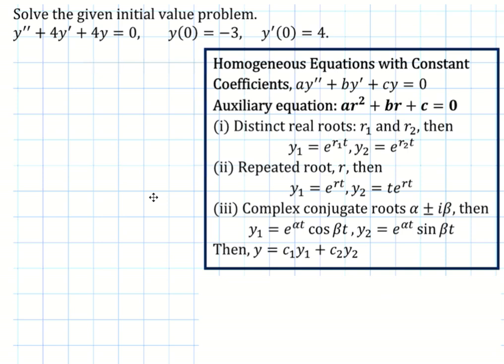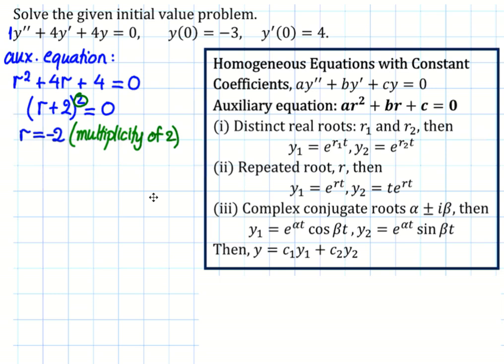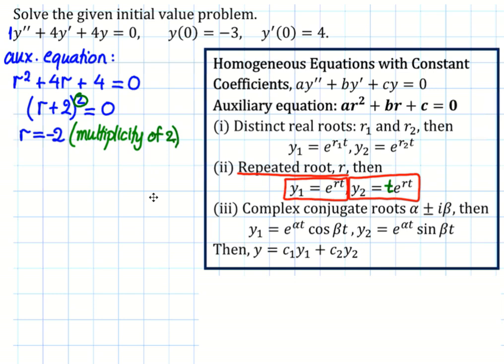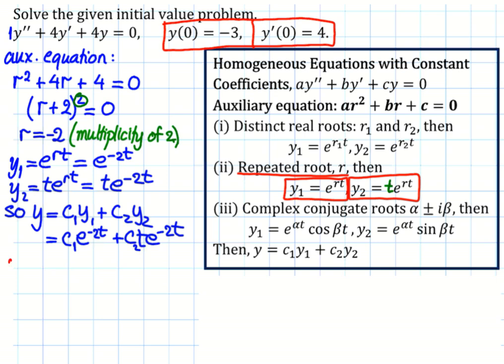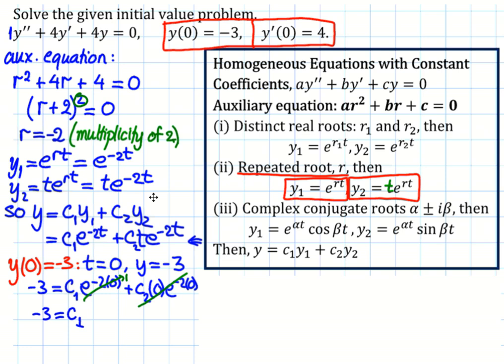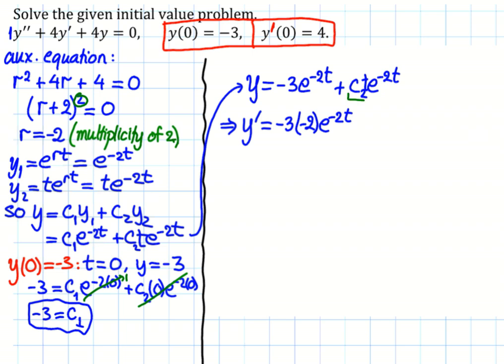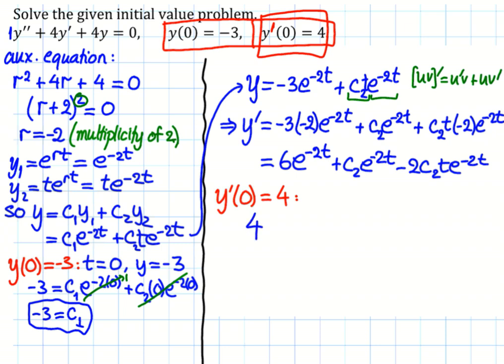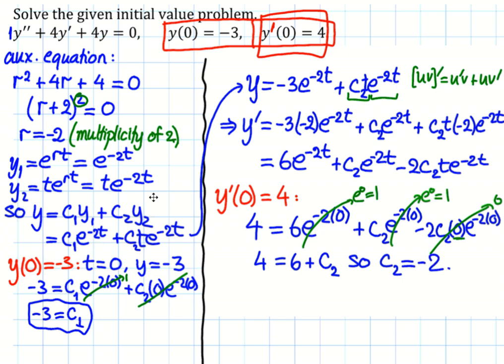2420 MTR 16